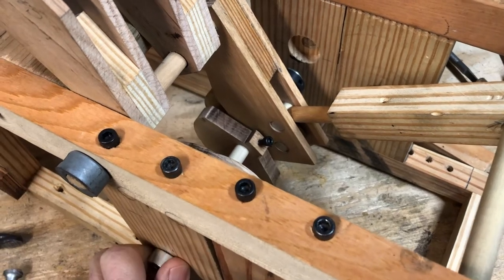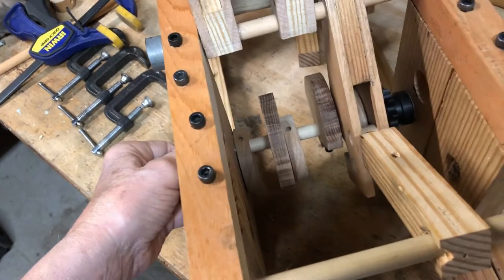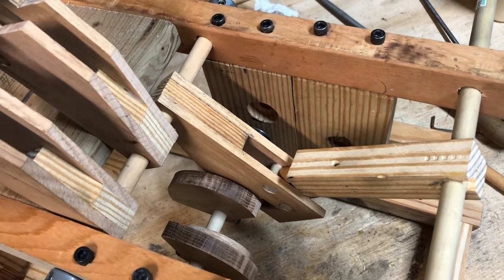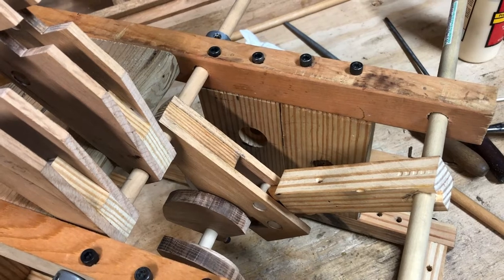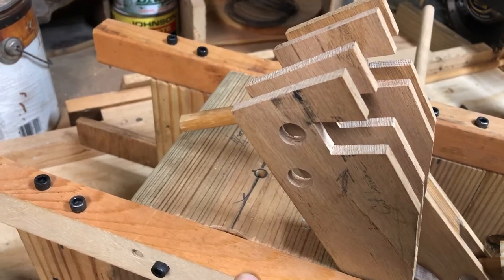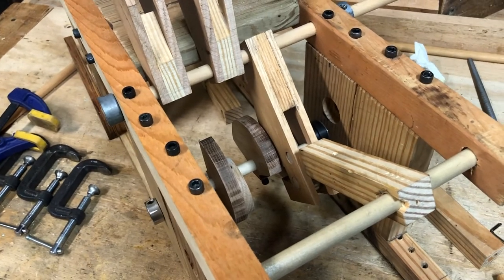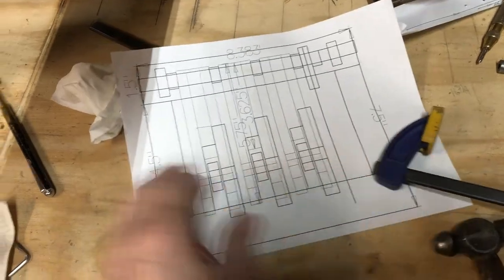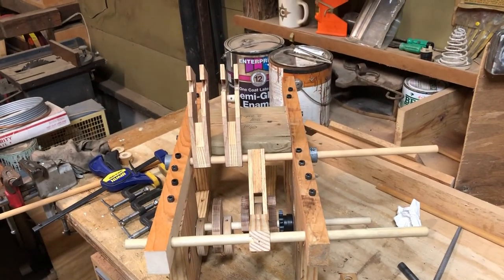3 Cyl Compressed Air, Cam Drive, Bicycle Assist 10-2- 21